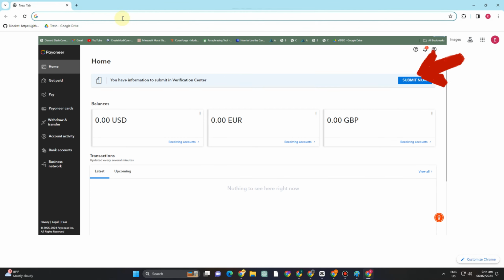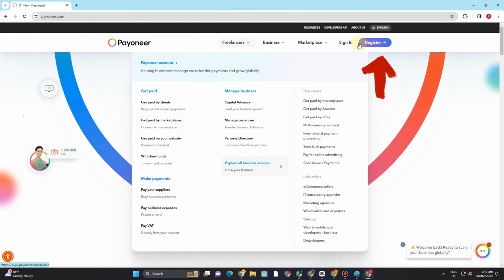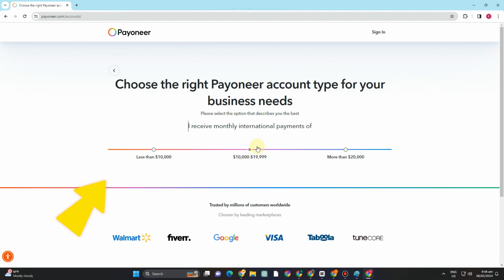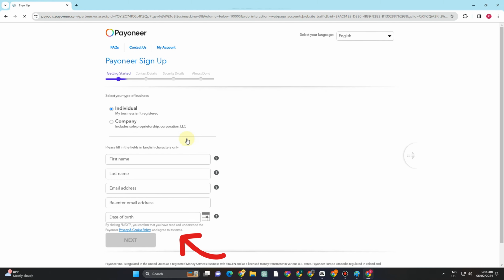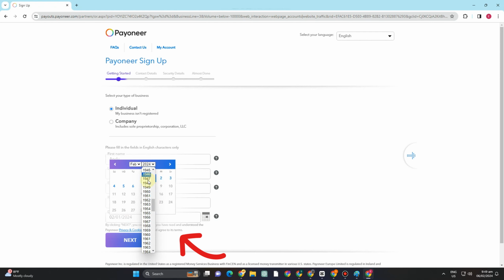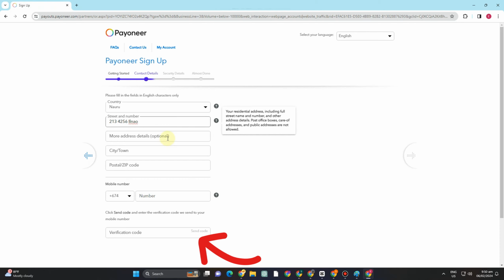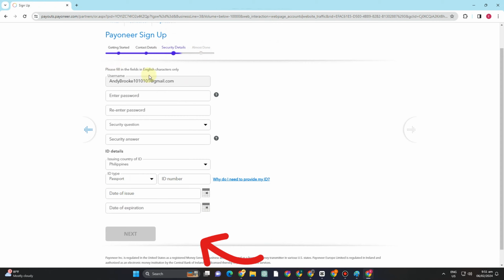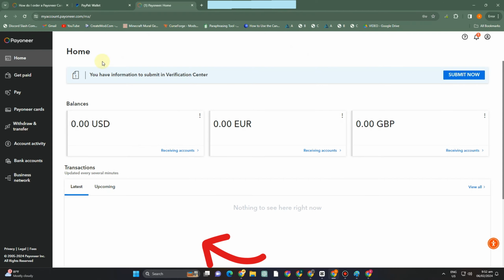How To Create Payoneer Account (Full Guide)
Welcome to our step-by-step guide on how to create a Payoneer account! In this tutorial, we'll walk you through the entire process from start to finish, making it easy for you to set up your own Payoneer account and start leveraging its benefits.

Whether you're a freelancer, online seller, or simply looking for a secure way to manage your finances globally, Payoneer offers a convenient solution for sending and receiving payments across borders.

In this video, we'll cover:

How to navigate to the Payoneer website and start the sign-up process

Required information for creating your account, including personal details

Verification steps to ensure the security of your account

Tips and best practices for optimizing your Payoneer account for maximum efficiency

Creating a Payoneer account is the first step towards unlocking a world of possibilities for your online transactions.

Join us as we guide you through each stage, ensuring you have all the tools and knowledge you need to get started with Payoneer seamlessly.